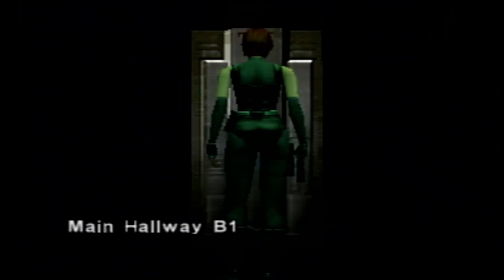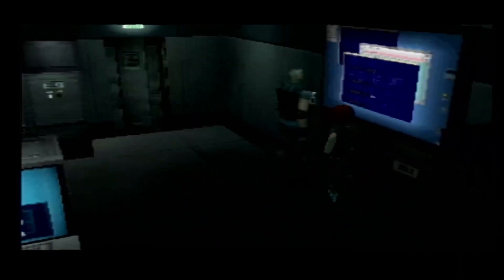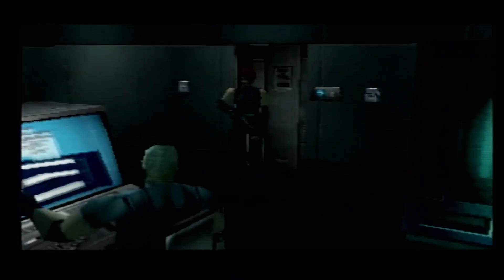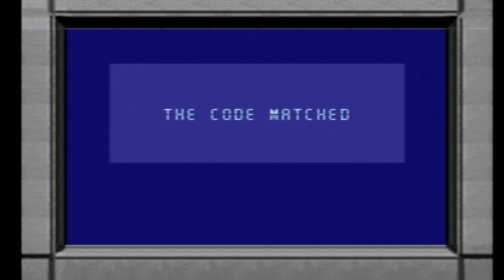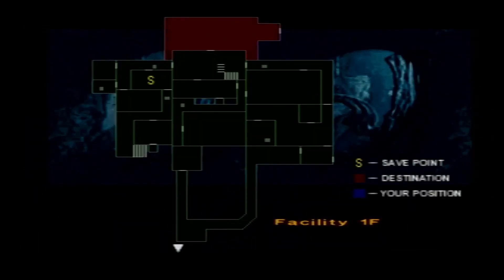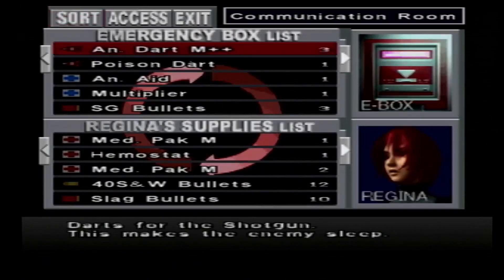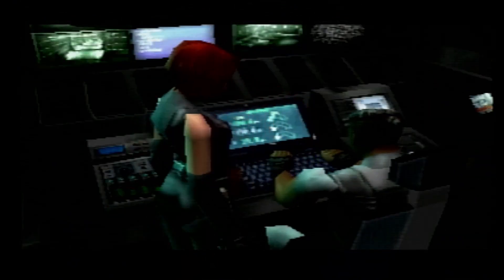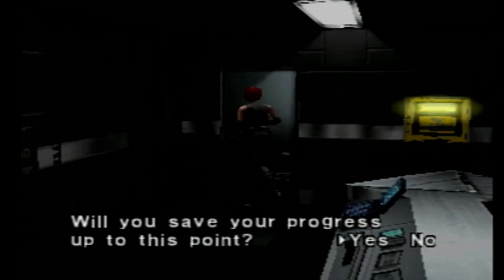Dino Crisis let's play ep 3 - tyrannosaurs issues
Dino Crisis is a survival horror and action-adventure video game series created by Shinji Mikami and developed and published by Capcom. The plot focuses on recurring outbreaks of deadly dinosaurs in closed environments, such as a laboratory on an island. The series also includes comic books and merchandise. As of December 31, 2019, the game series has sold 4.4 million units worldwide.